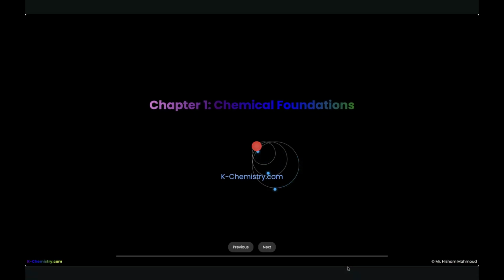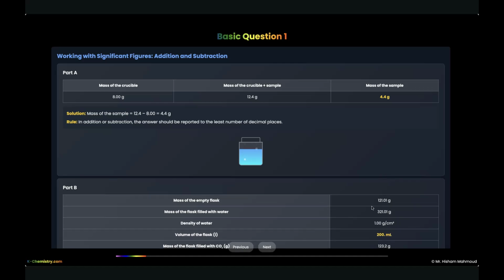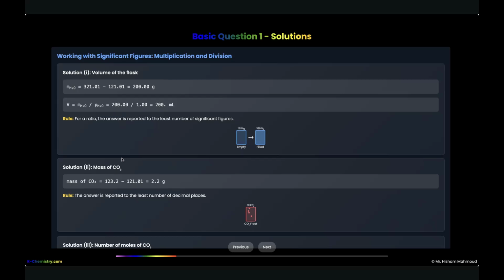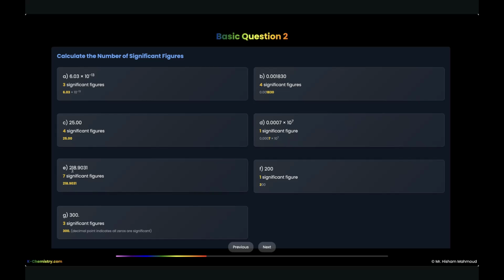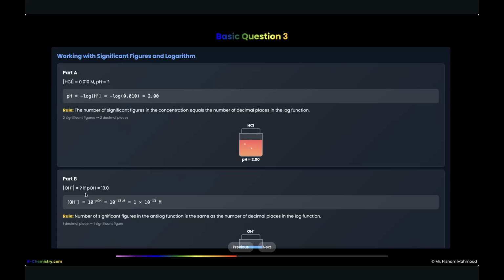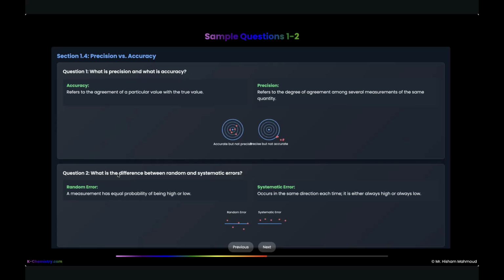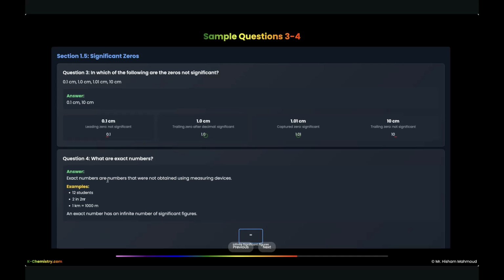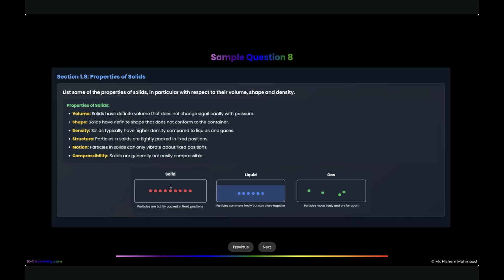Ch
I discussed the chemical foundations needed for the year, focusing on significant figures, addition, and subtraction. I explained how to determine the number of significant figures in a calculation, using the least number of decimal places as a rule. I also demonstrated how to find the volume of a flask filled with water and carbon dioxide, and how to calculate the number of moles of carbon dioxide. I touched on the concepts of precision and accuracy, and the types of errors that can occur in measurements. Finally, I clarified the significance of zeros in numbers and the use of exact numbers in calculations.

📚 Perfect for:

General Chemistry students at high school or college level
AP Chemistry exam preparation
Anyone struggling with scientific measurements and calculations
Students building foundational chemistry skills
Each concept is explained with clear visuals, practical examples, and detailed step-by-step solutions. Practice along and pause whenever you need to work through problems yourself!

👍 Found this helpful? 💬 Questions about specific problems? Drop them in the comments below!

🔗 Related Content:

"Stoichiometry Fundamentals"
"Atomic Structure Deep Dive"
"Chemical Bonding Explained"